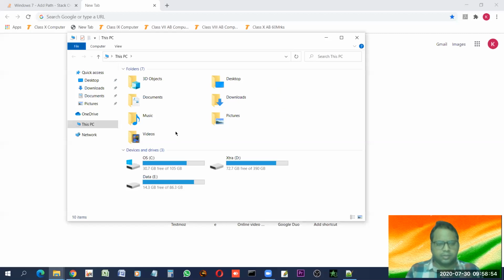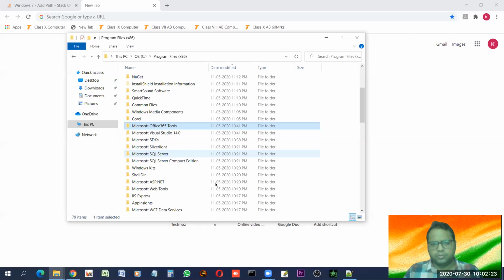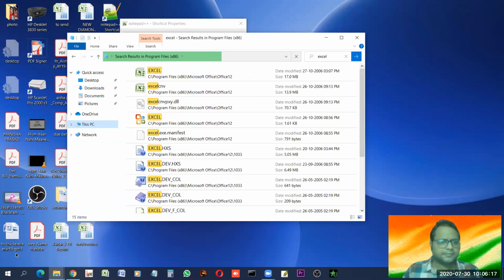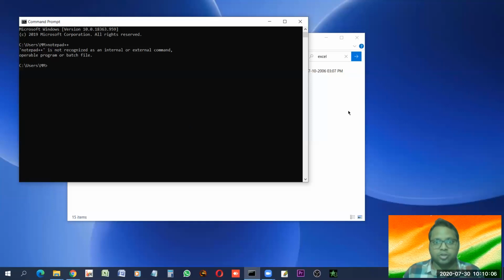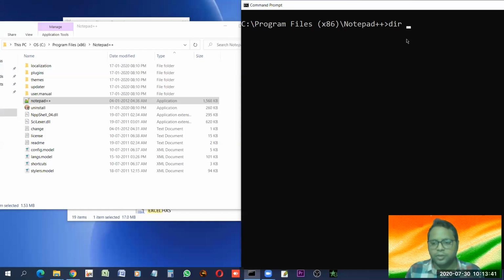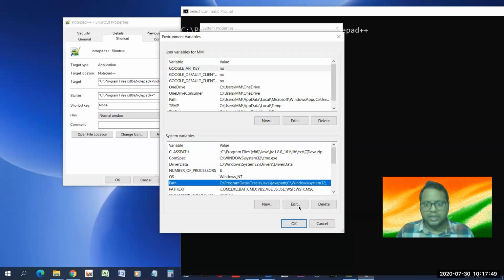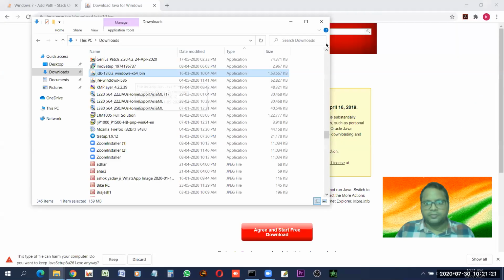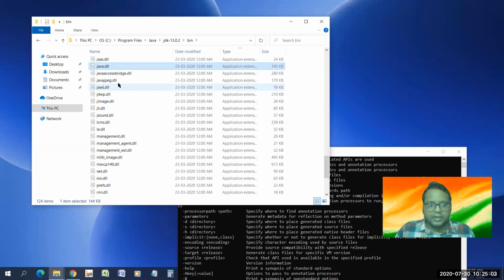8 0 How to Configure Java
How to configure java so that one can compile and execute java programs